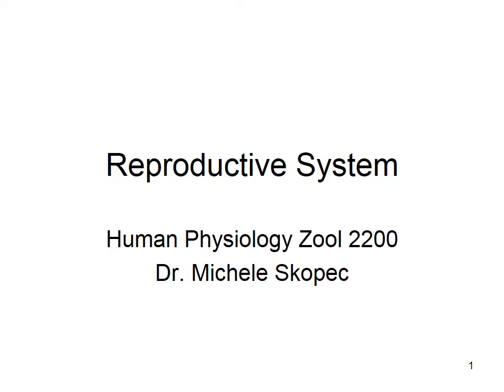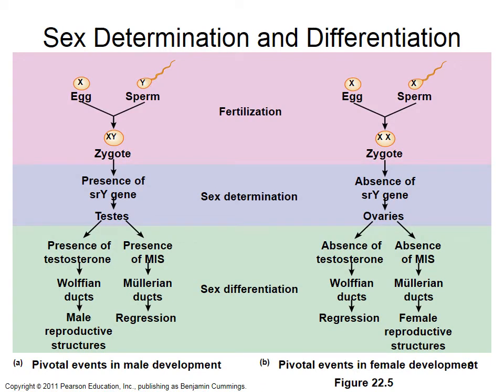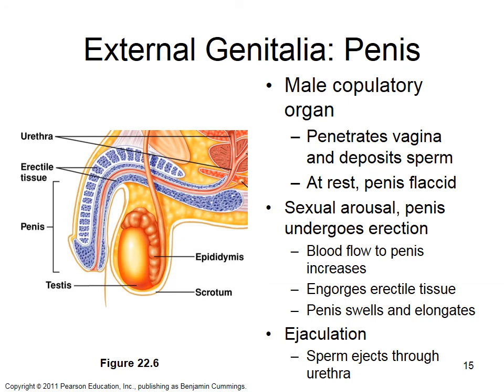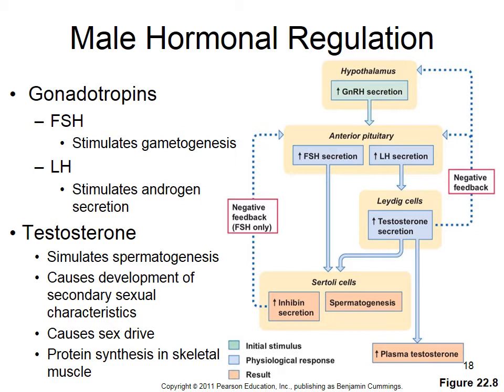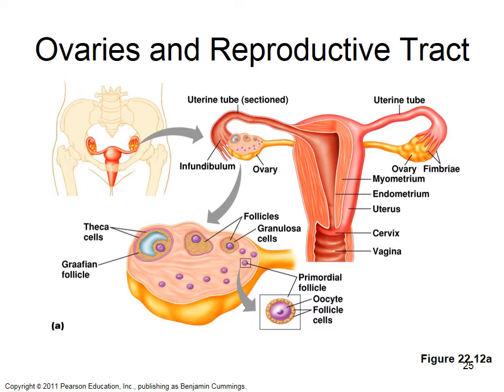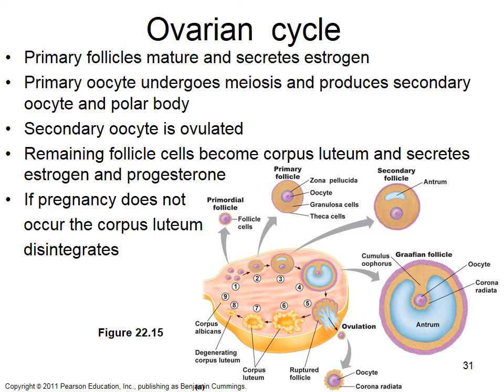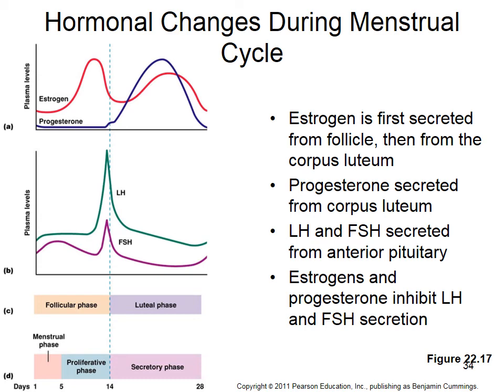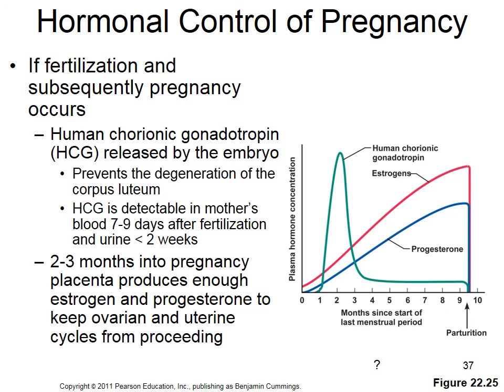Spring 2017 18 Reproductive System